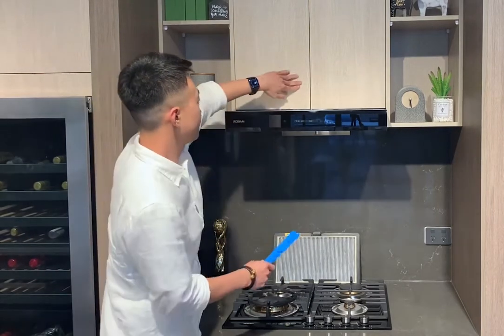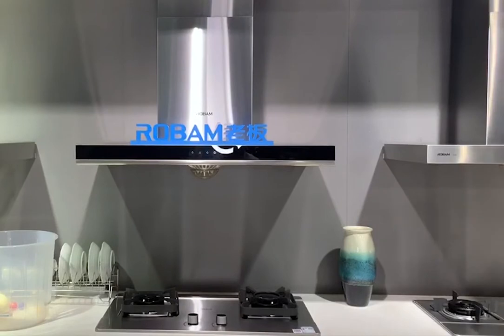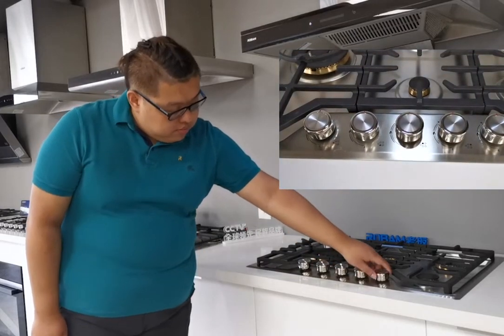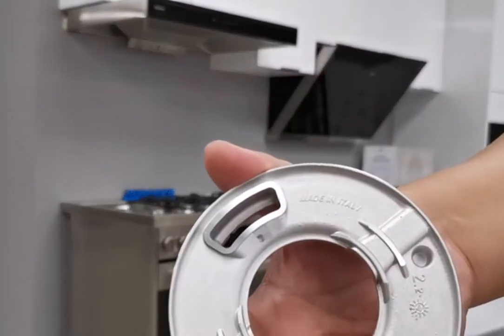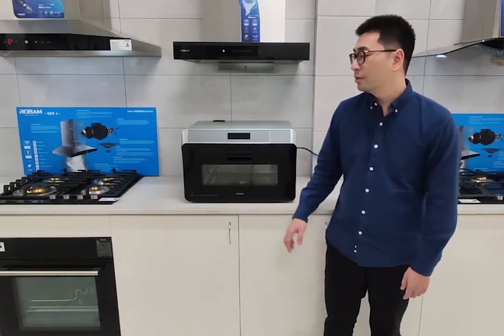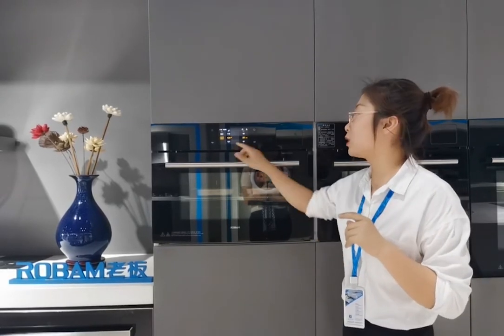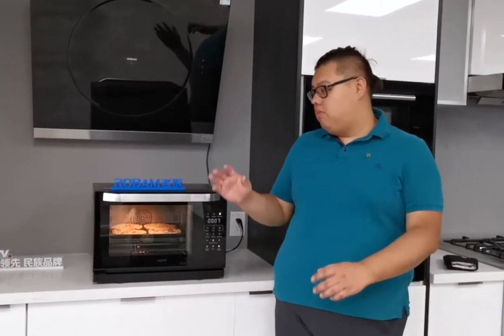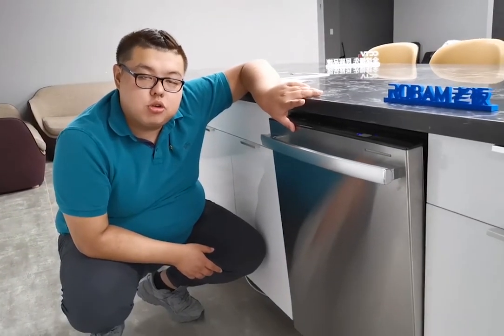ROBAM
Are you still worried about the performance of kitchen appliances?
ROBAM has prepared everything for you. From range hoods to ovens, stoves to dishwashers, we will bring you detailed product explanations.